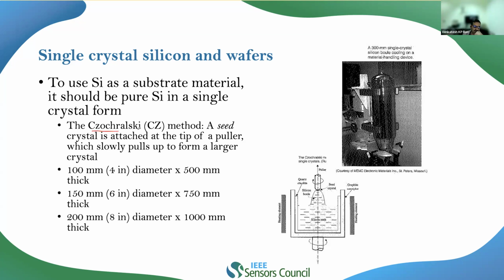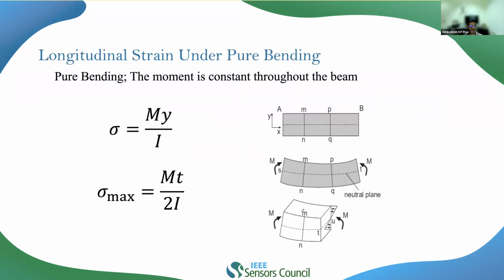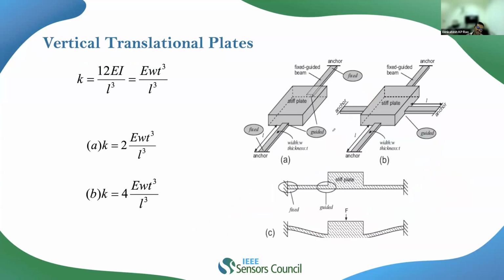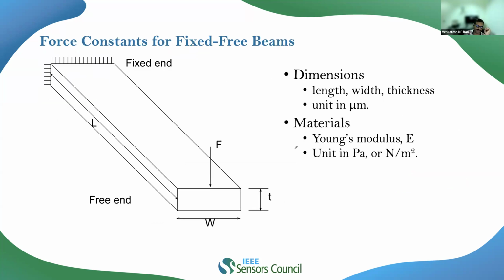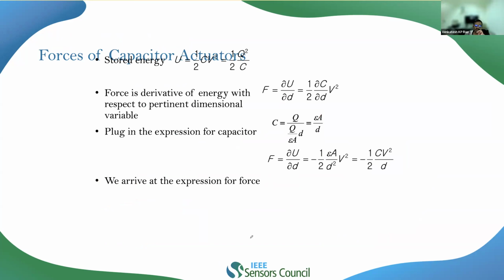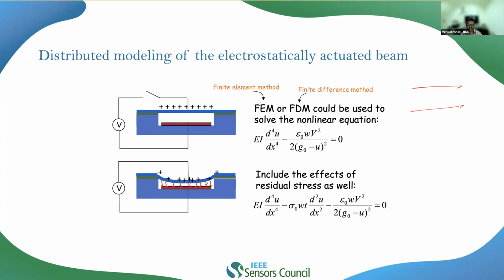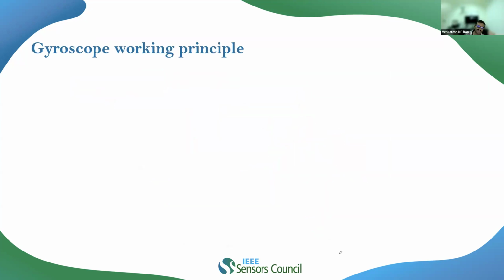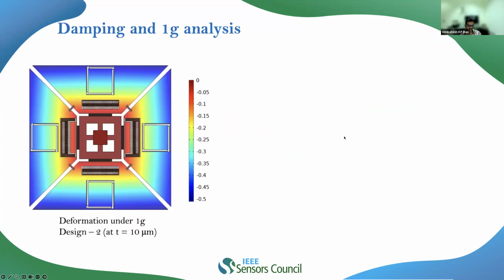MEMS TECHNOLOGY – training program EUROPE - SESSION 2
MEMS TRAINING 2nd SESSION - Microsystems Design (2h) - Prof. Venkatesh K.P (on November 1st 2024)

This is the second training session of a total of five within the MEMS training program promoted by IEEE Sensors Council

MEMS Design Principles
- Structural Design of MEMS devices
- Mechanical and thermal analysis in MEMS design
- Electromechanical modeling of MEMS devices